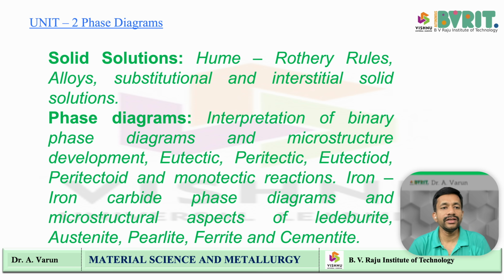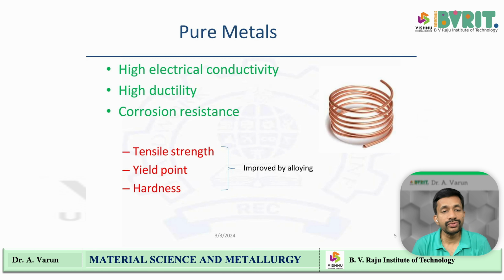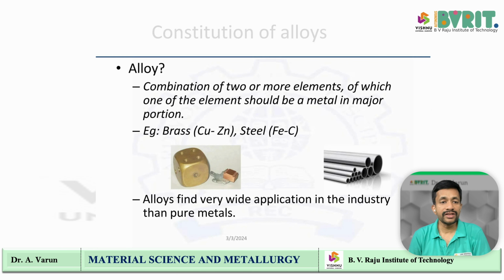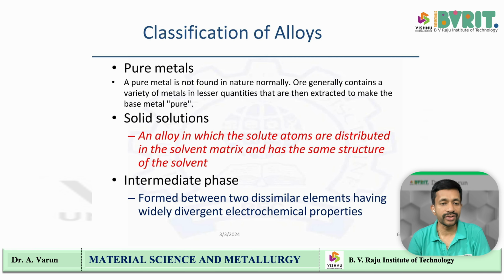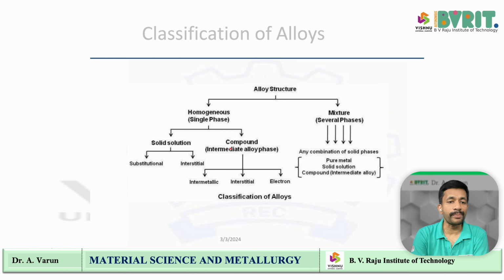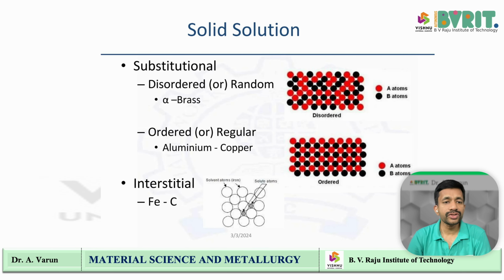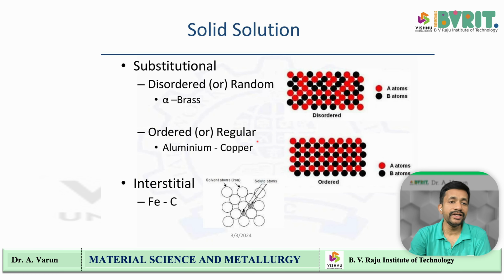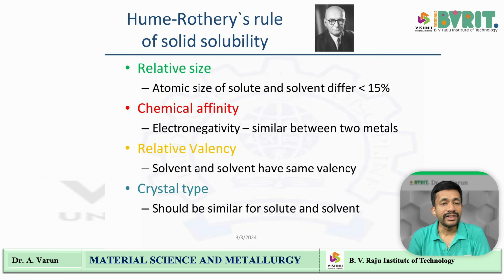Material Science – Lecture 6: Solid Solutions | Substitutional & Interstitial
🔬 Material Science – Lecture 6: Solid Solutions | Substitutional & Interstitial Solid Solutions

In this lecture, we explore Solid Solutions, a fundamental concept in Material Science that explains how alloying elements mix at the atomic level to form homogeneous materials.

Pure metals are rarely used in engineering applications. Instead, alloys are developed to improve strength, hardness, corrosion resistance, and other mechanical properties. Solid solutions form the basis of alloy design and material strengthening.

Understanding solid solutions is essential for explaining alloy formation, strengthening mechanisms, and phase diagram interpretation.

 1. Need for Alloying
 2. Definition of Solid Solution
 3. Classification of Solid Solutions
• Substitutional Solid Solution
• Interstitial Solid Solution
 4. Hume–Rothery Rules
• Atomic Size Factor
• Crystal Structure
• Electronegativity
• Valency
 5. Examples
• Cu–Ni Alloy
• Carbon in Iron
 6. Solid Solution Strengthening Mechanism
 7. Effect of Solid Solutions on Mechanical Properties

🎯 Learning Outcomes

After watching this lecture, students will be able to:

• Define solid solutions clearly
• Differentiate substitutional and interstitial solid solutions
• State and explain Hume–Rothery rules
• Understand the concept of solid solubility
• Relate solid solutions to strengthening mechanisms

⚙ Engineering Relevance

• Alloying improves mechanical properties of metals
• Interstitial atoms create lattice strain → Increased strength
• Substitutional atoms distort crystal structure → Strengthening effect
• Steel strength depends on carbon (interstitial solid solution)
• Many industrial alloys are based on substitutional solid solutions

Solid solutions are not just atomic mixing — they are the foundation of modern alloy development.

👨‍🏫 Intended Audience

🔔 Upcoming Lectures

• Phase Diagrams
• Lever Rule & Tie Line
• Iron–Carbon Phase Diagram
• Diffusion in Solids
• Strengthening Mechanisms